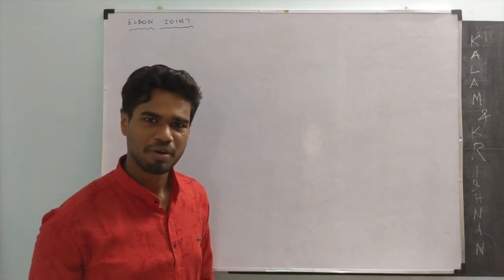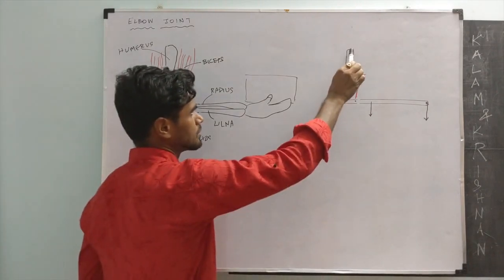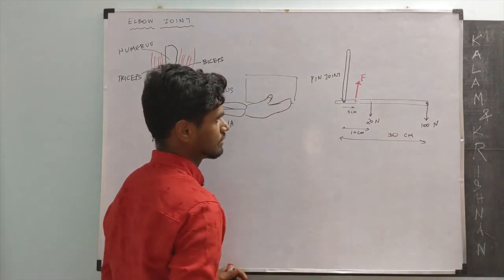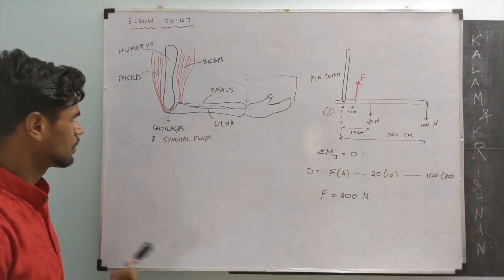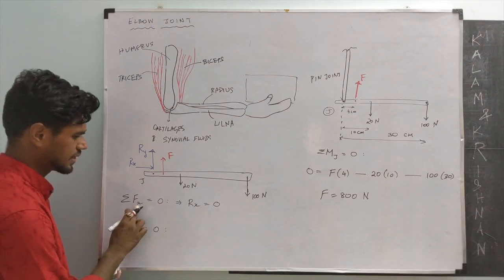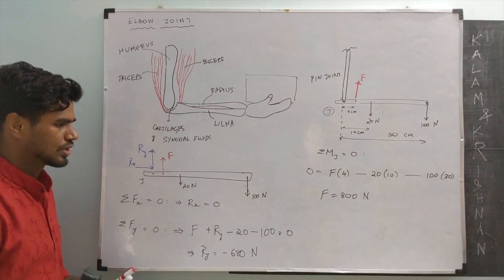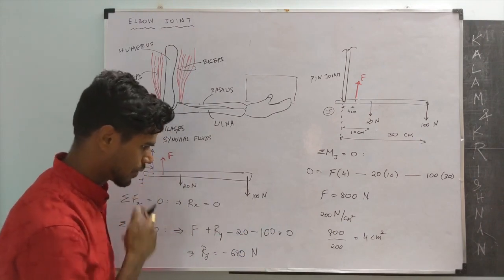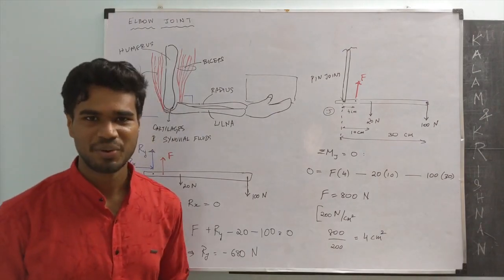Elbow Joint Biomechanics | Human Joints and Movements | Five Q&A plus Bonus | Kalam & Krishnan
In the vide, Dr. J analyzes the biomechanics of an elbow joint.

Specifically, 6 possible questions based on elbow joint are discussed:
1. Anatomy of an elbow joint.
2. Mechanical approximation of an elbow joint.
3. Muscular forces due to biceps while holding a weight.
4. Reaction forces at the elbow while holding a book.
5. Cross section area of muscle required for holding the book.

Bonus:
6. Pointers on generalization of the above questions.

We will contact you around the first week of November 2023.

We will contact you around Feb 2024 regarding admissions

ATB!

The channel Kalams and Krishnans (inspired by and dedicated to two great teachers) is about understanding and solving health problems in general. Currently, the focus is on GATE 2020 exam.